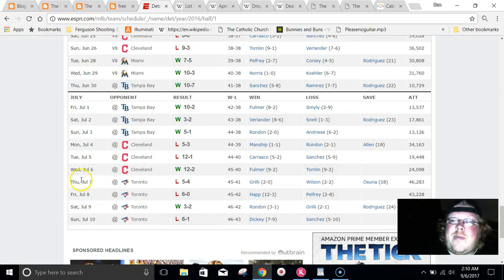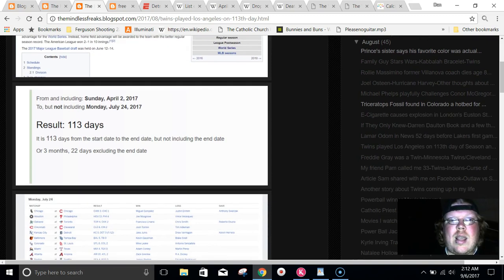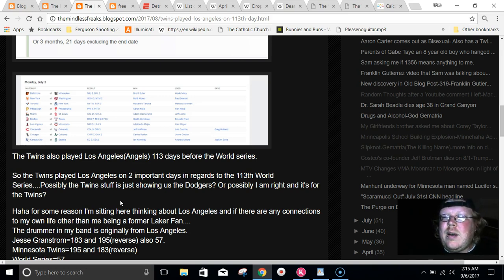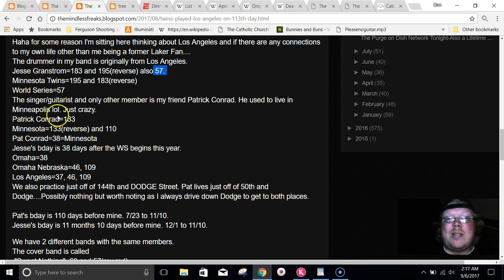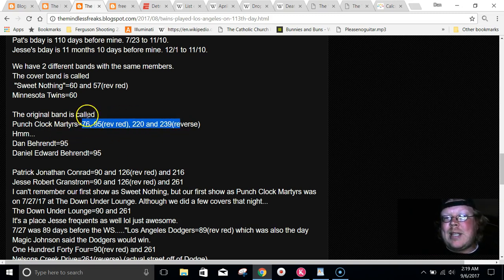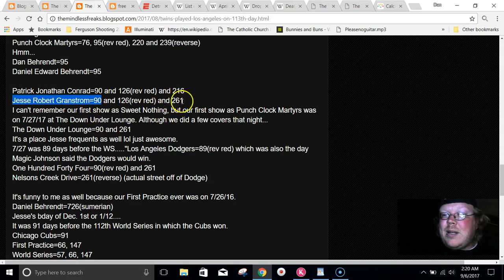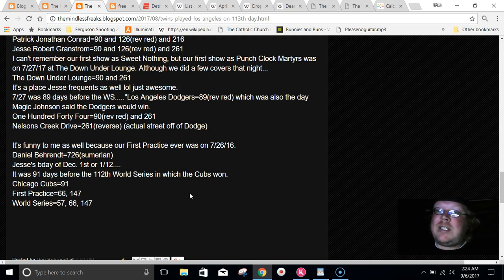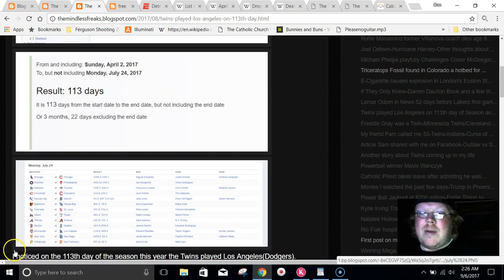Twins played Los Angeles 113th day&+113 days before 113th World Series-My Band members connections